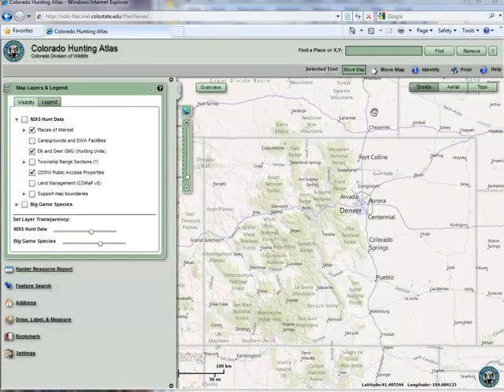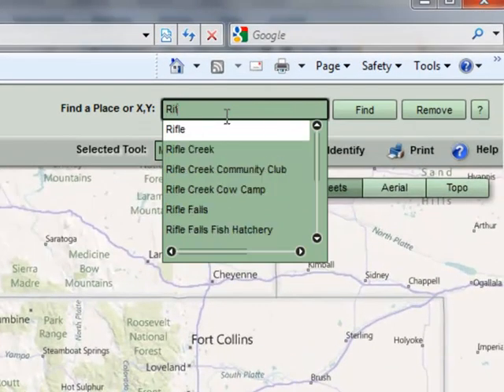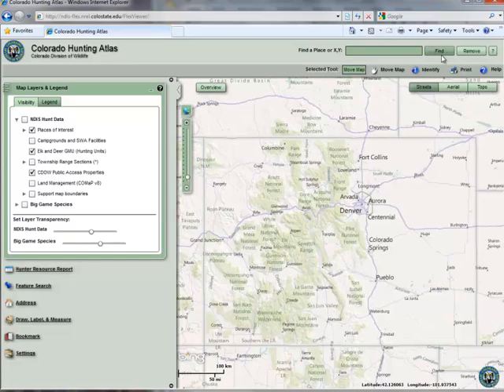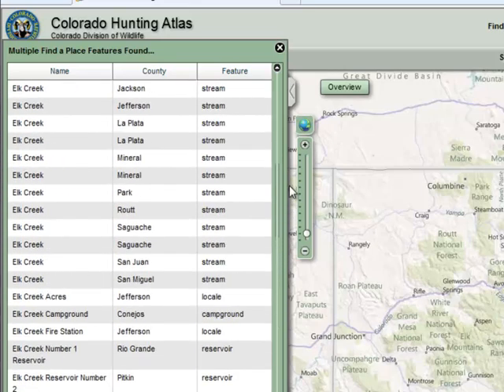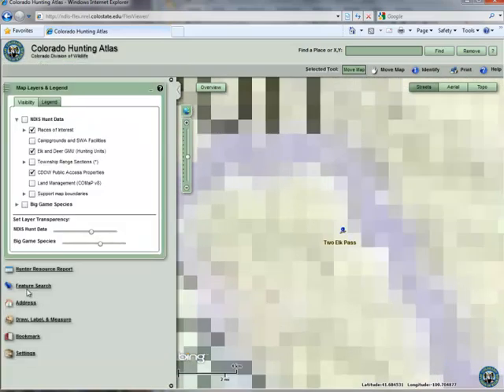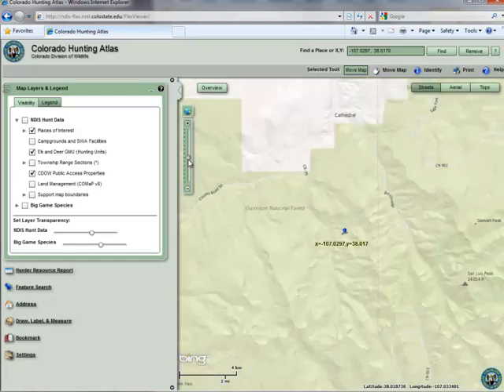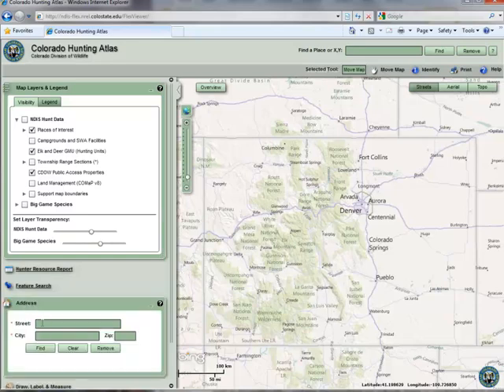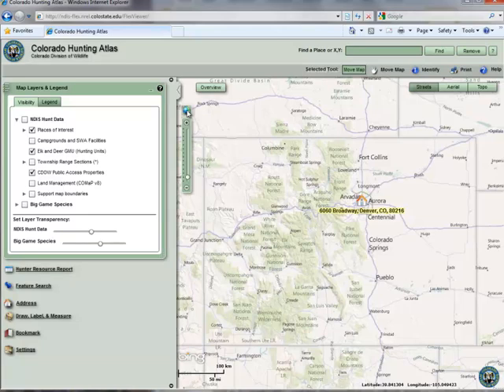Colorado Hunting Atlas Tutorial - Finding Places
This online mapping application was designed by Colorado Parks and Wildlife to provide hunters with information and tools essential for planning their next big hunt.

In addition to navigating the map with the navigation tools, you may wish to quickly zoom to known locations such as a town, a hunting unit, your own x/y location captured with a handheld GPS unit or a street address.  Learn the details here!